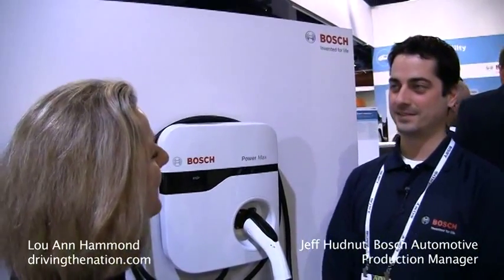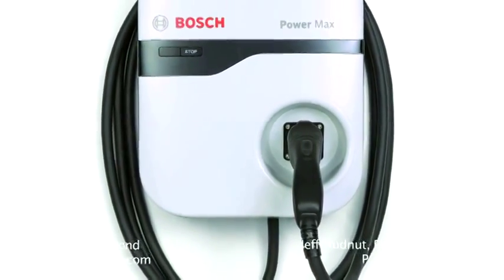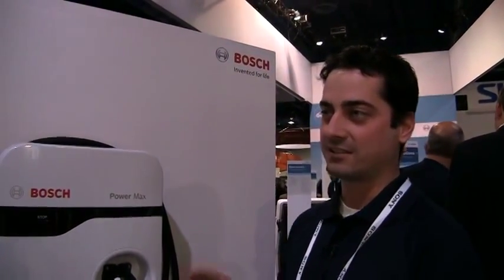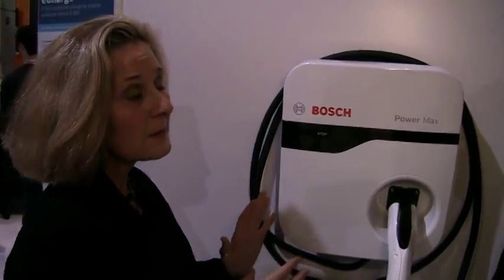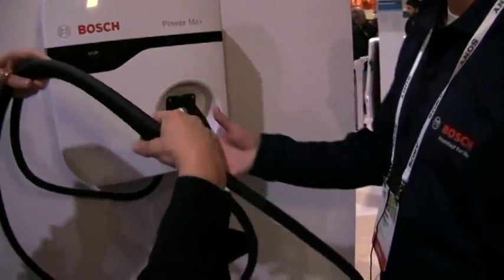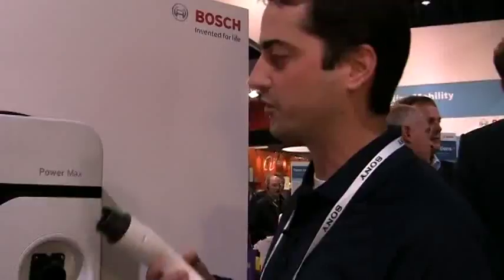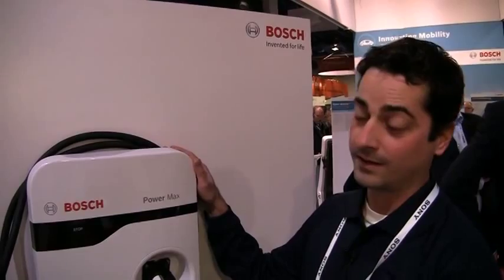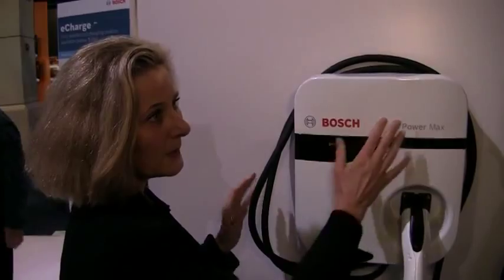Bosch electric vehicle (EV) charger for $449? It's here at the 2014 Consumer Electronics Show (CES)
Bosch: An EV charger for $449? It's here on Driving the Nation

Jeff Hudnut, OES Product Manager, Bosch Automotive Aftermarket, Automotive Service Solutions, talked to Lou Ann Hammond, CEO, Driving the Nation, at the 2014 Consumer Electronics Show (CES) about the the new electric vehicle (EV) plug-in charger for $449! Follow us on: